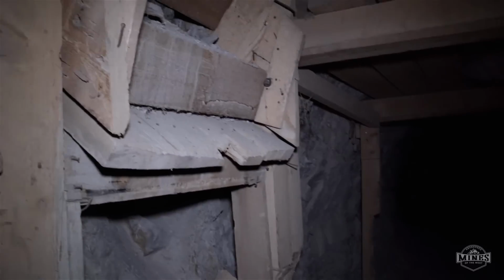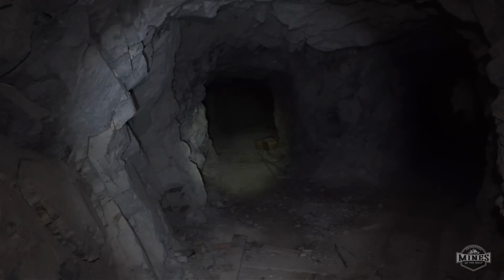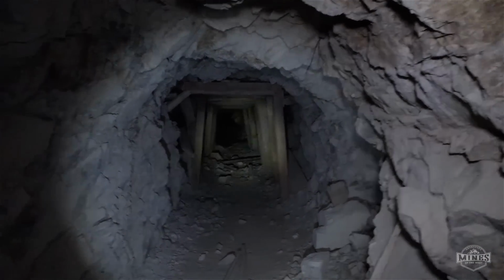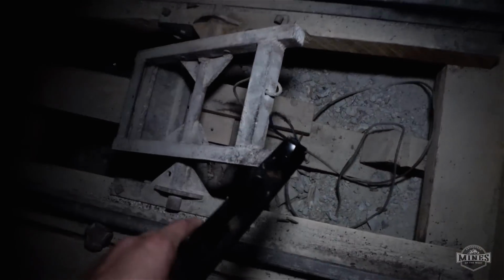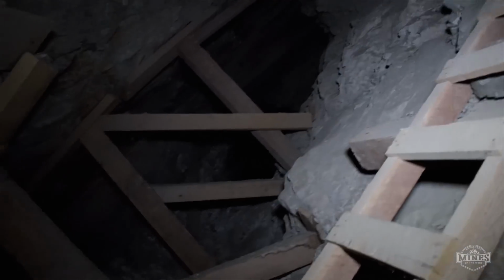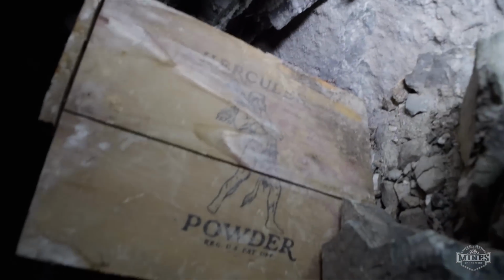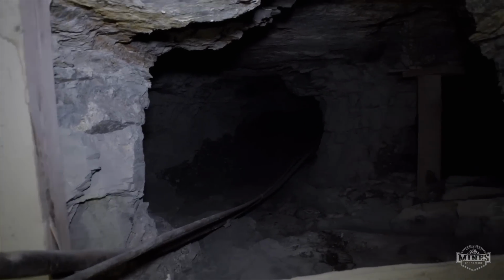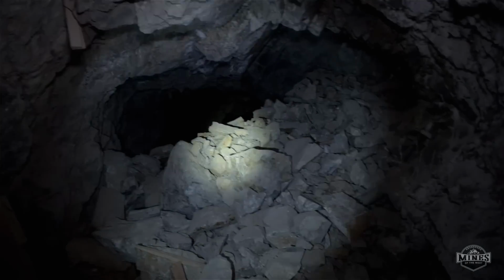Strange Discoveries in the Abandoned Mogul Mine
The Mogul Mine produced tungsten and is located in Nevada. The mine consists of several miles of workings with winzes, raises and stopes leading off to other levels. About 3 hours into our exploration, we looked down into a deep stope and saw something very surprising!